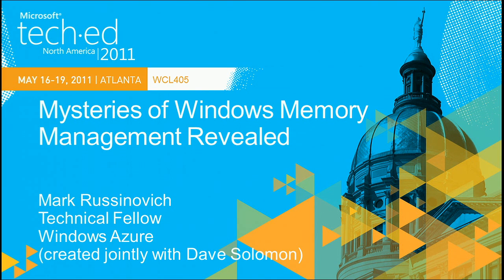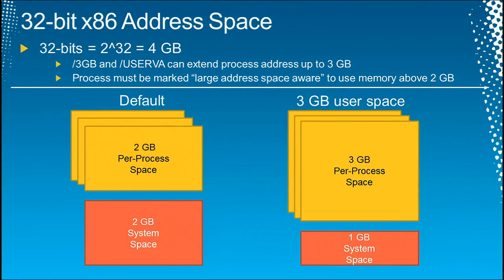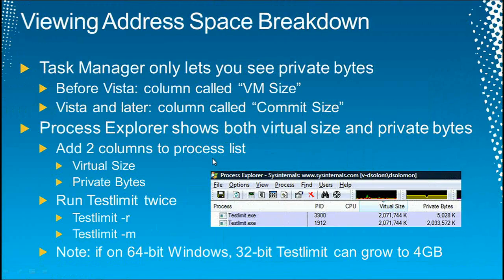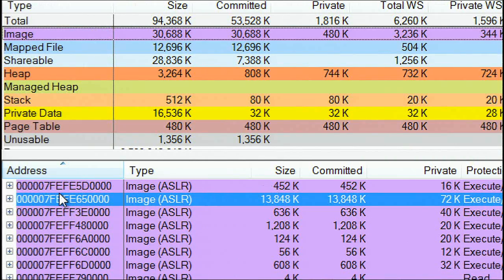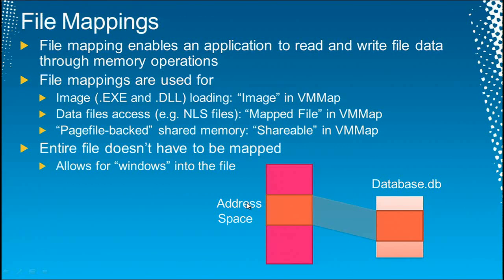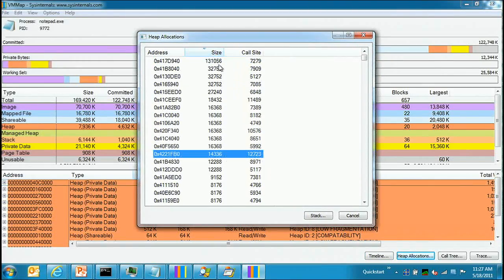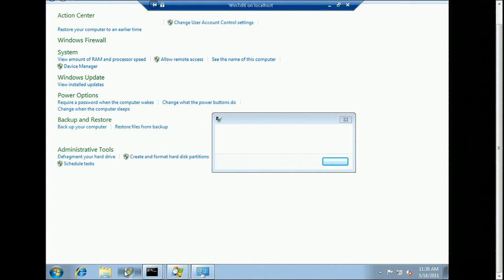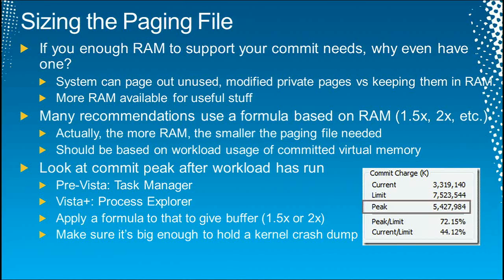Mysteries of Memory Management Revealed,with Mark Russinovich (Part 1 of 2)WCL405 HD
English Language.
Original Video may be found at next URL:
Sorry for uploading a Material from Microsoft, but at youtube it is loading in good quality much faster... On this link you may chose another Format than HD, but from the presentation, nothing was clear... As well, I downloaded this presentation in HD format as this presentation is available for Download.
Also, this presentation may seen on youtube in HD without needing some VLC or another kodek activation, and Firefox Browser will not crash...
Many thanks to Mark Russinovich for this great material from May, 2011.
0. Process Monitor (you may see the call stack of a process with it)
1. VMmap Tool
2. Process Explorer
3. Rammap
4. Testlimit
very good tools to use in listening this lesson.